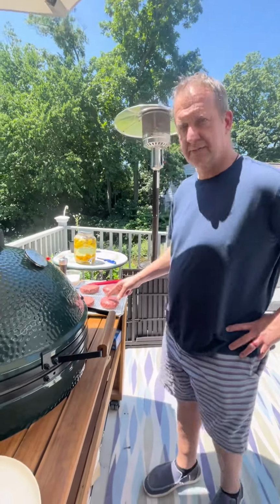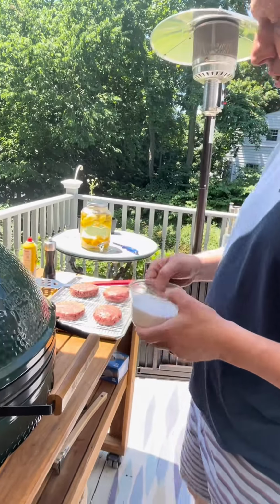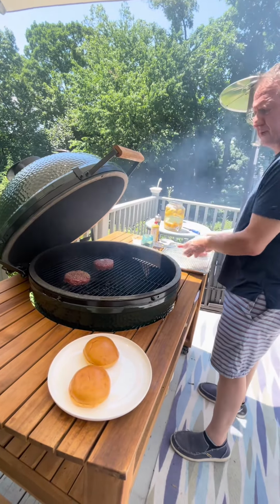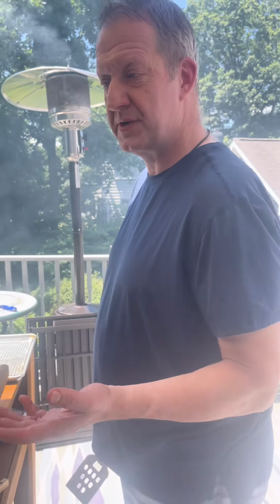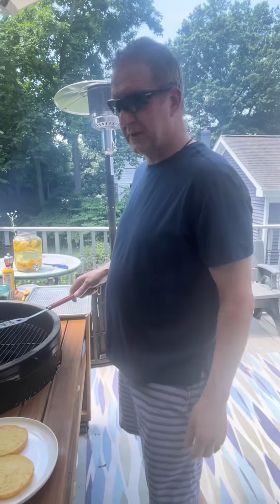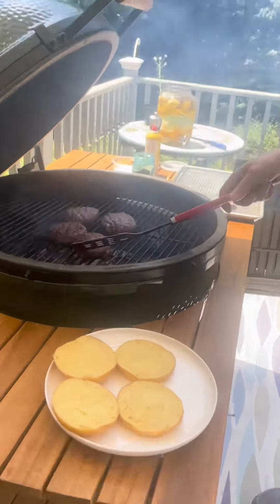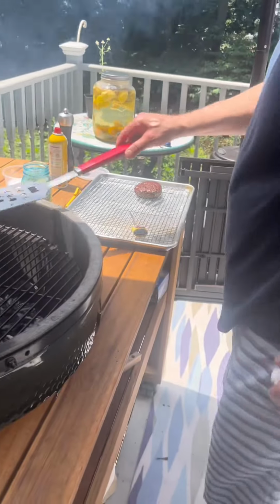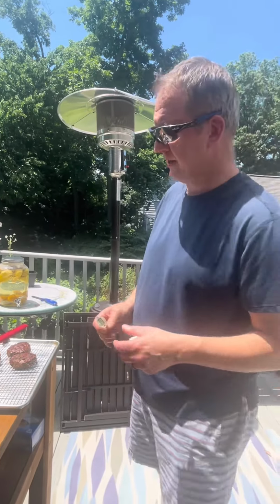How to grill a better burger, tired of burnt & dry burgers?